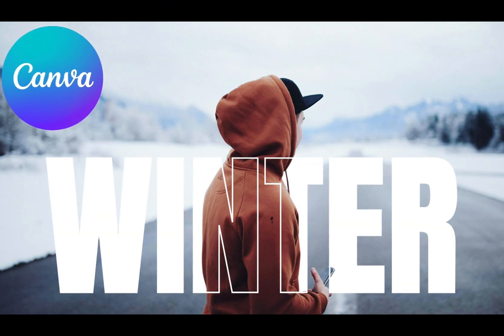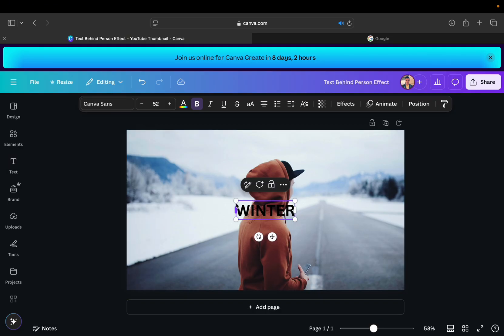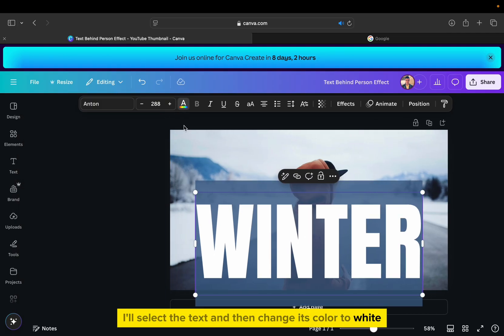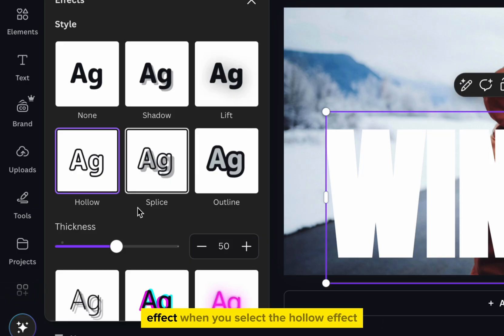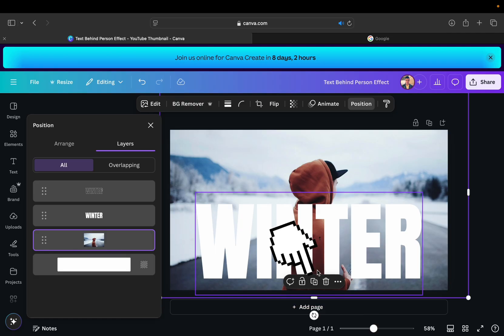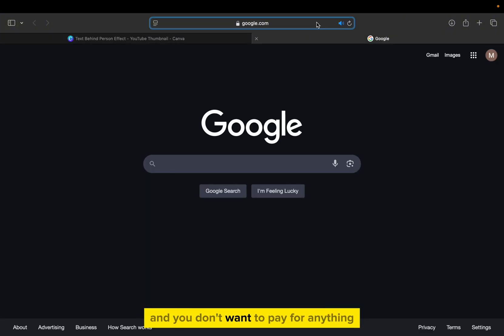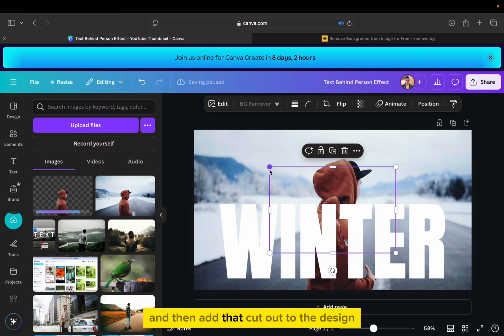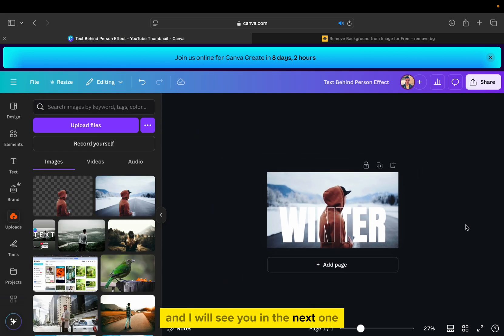How to Create Transparent Text Effect in Canva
How to Create a Transparent Text Effect in Canva (FREE & Easy!)

Want to create a cool transparent text effect in Canva? In this tutorial, I’ll show you how to achieve this effect step by step—for FREE, no Canva Pro needed!

🔹 What You’ll Learn in This Video:
✔️ How to add and style text in Canva
✔️ How to create a transparent (hollow) text effect
✔️ How to remove the background (free & Canva Pro methods)
✔️ Best font choices for a bold, professional look

This music is free to use under the terms provided by the original creator, but I do not claim any ownership over it.